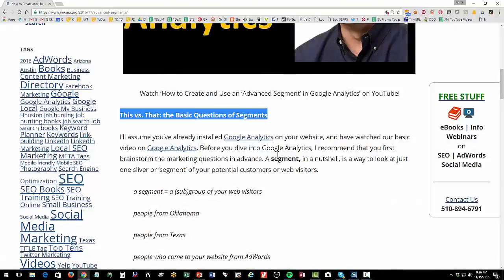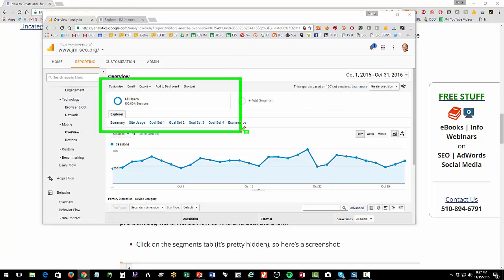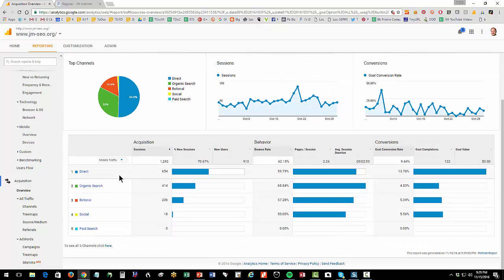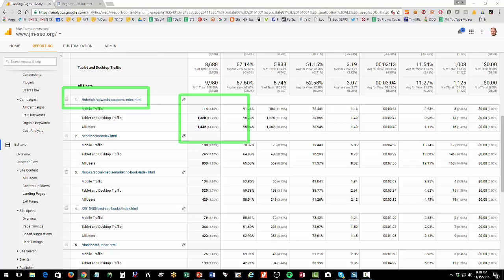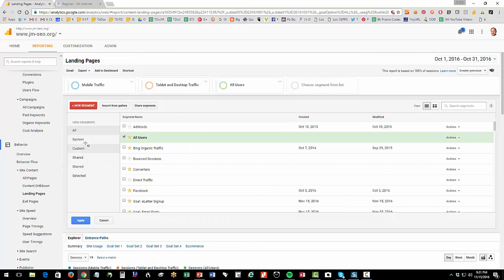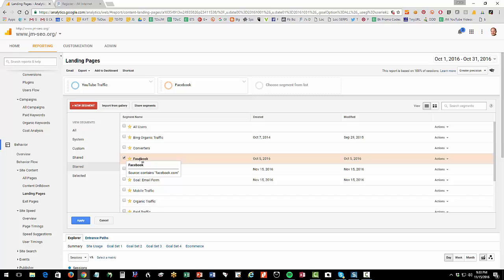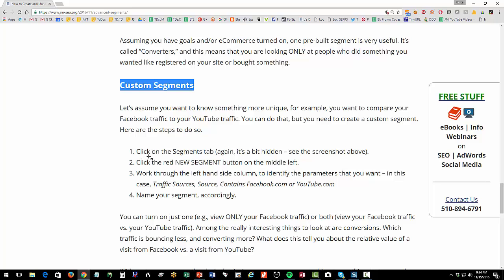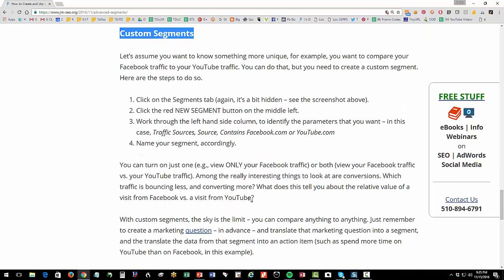How to Create and Use a Segment in Google Analytics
Once you have mastered the basics of Google Analytics, it’s time to move on to more advanced topics, such as (advanced) segments. (Materials Marketers love to ‘slice’ and ‘dice’ their potential customers and customers. Do we get more visits from Texas, or from Oklahoma? Who converts better, visitors from Facebook or from YouTube? And, is our advertising on Google AdWords performing as well as our SEO? segments can help answer these and many other marketing questions.